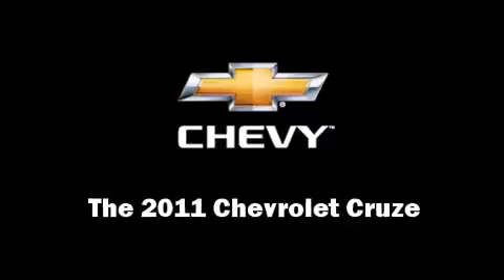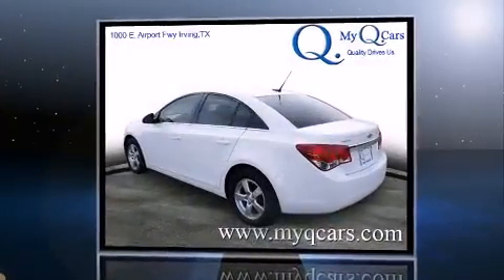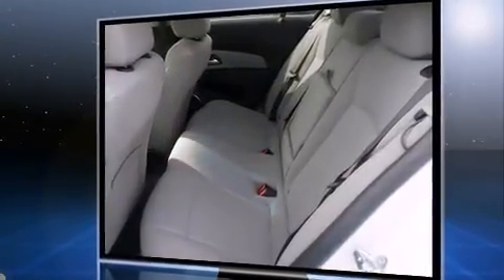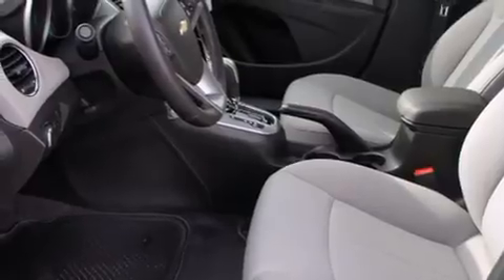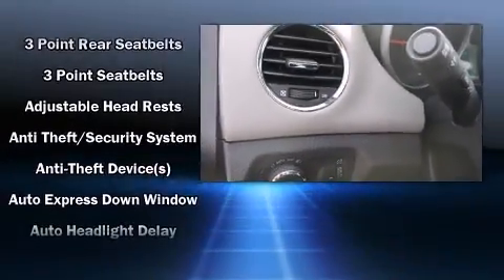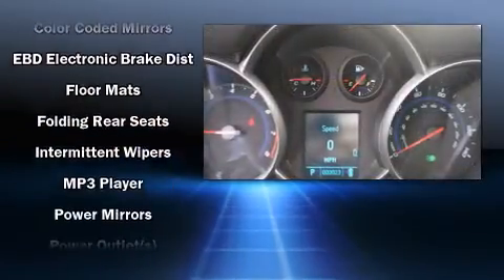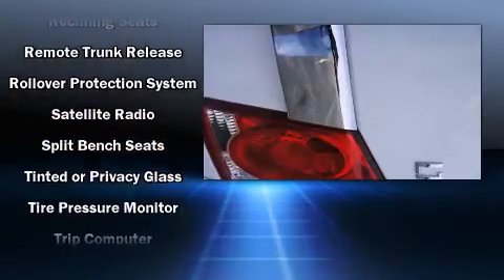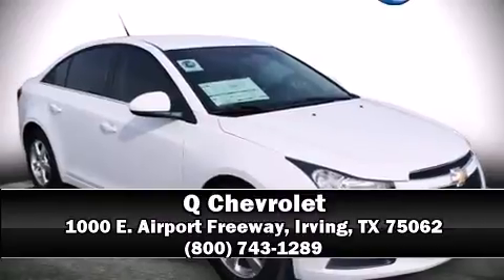2011 Chevrolet Cruze LT in Irving, TX 75062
Q Chevrolet
1000 E. Airport Freeway

This 4 door, 5 passenger sedan is ready to drive off the showroom floor! It features an automatic transmission, front-wheel drive, and an efficient 4 cylinder engine. A turbocharger is also included as an economical means of increasing performance. It distinguishes itself from the competition with features such as: 1-touch window functionality, speed sensitive wipers, a trip computer, fully automatic headlights, power door mirrors, power windows, and remote keyless entry. Premium sound drives 6 speakers, providing you and your passengers a sensational audio experience. Chevrolet ensures the safety and security of its passengers with equipment such as: dual front impact airbags, front and rear SIDE impact airbags, traction control, ignition disabling, and ABS brakes. This car was designed with safety in mind, allowing you to drive with even greater assurance. We pride ourselves on providing excellent customer service. Please don't hesitate to give us a call.